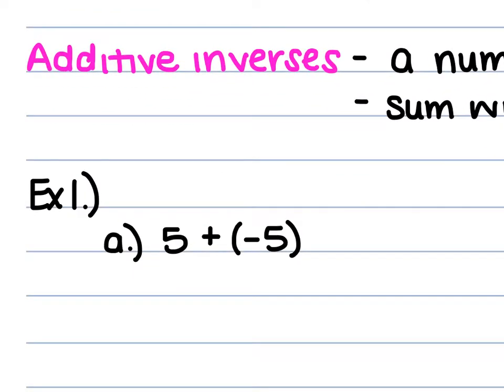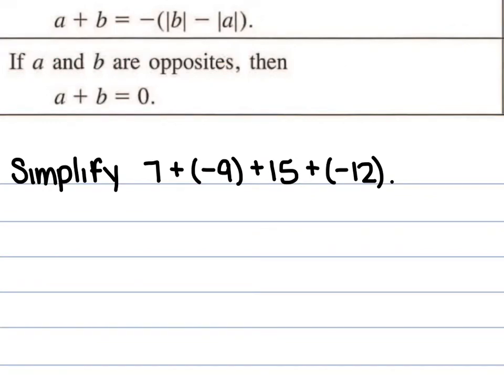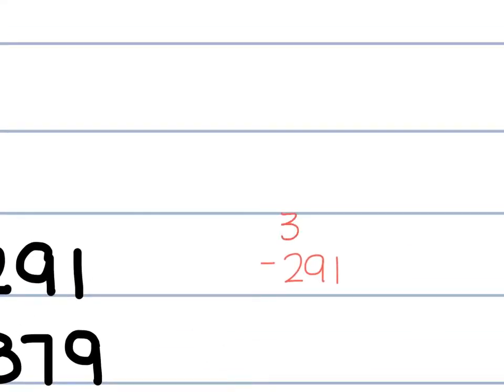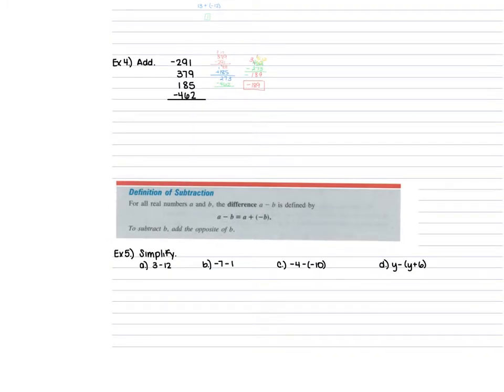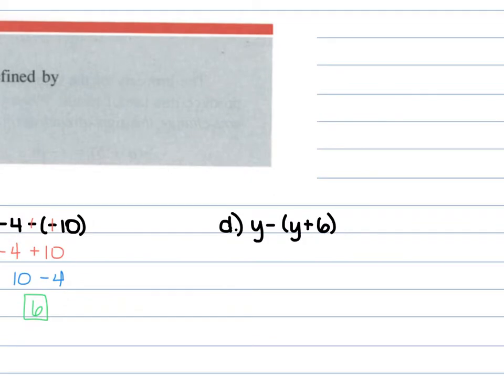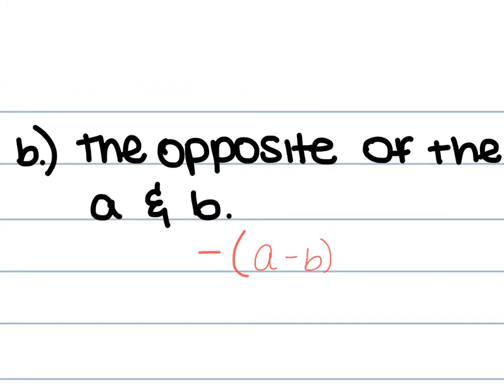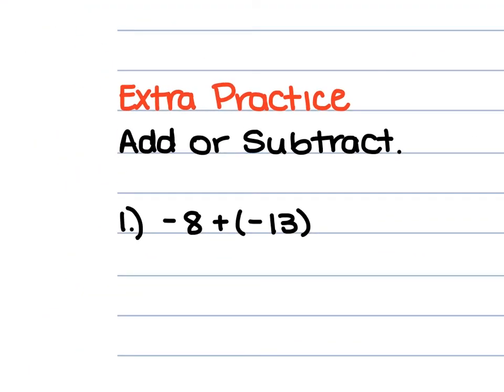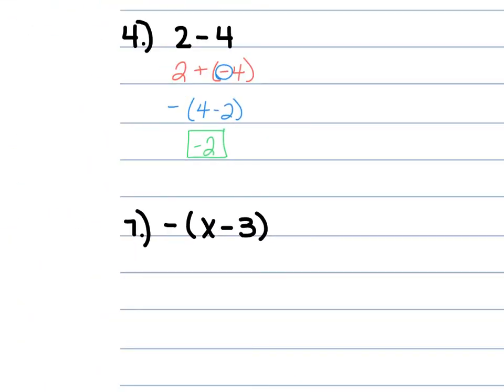1.1 Rules for Addition & Subtracting Real Numbers